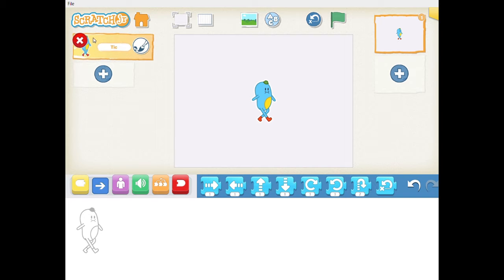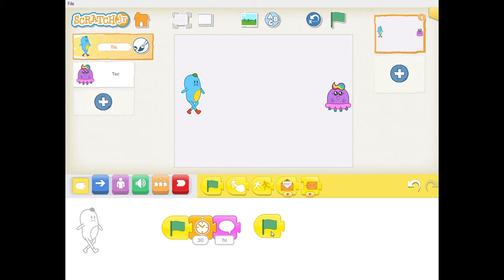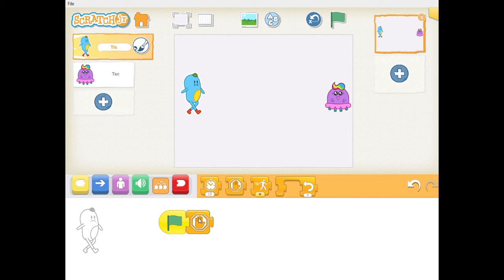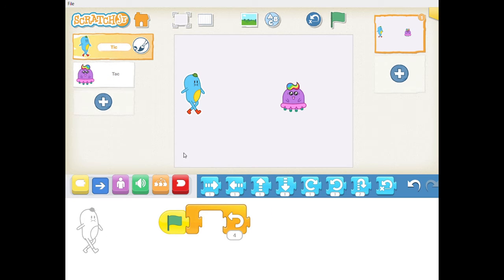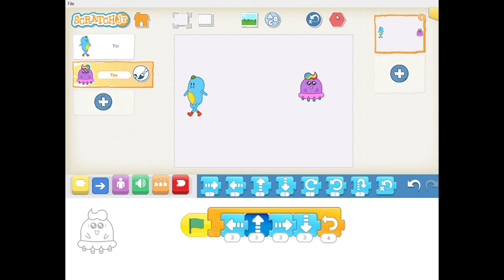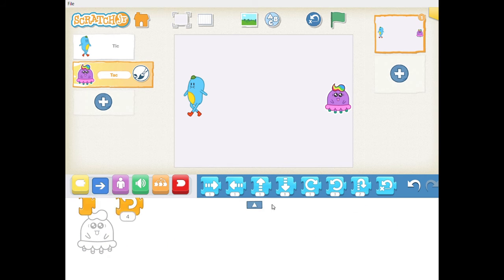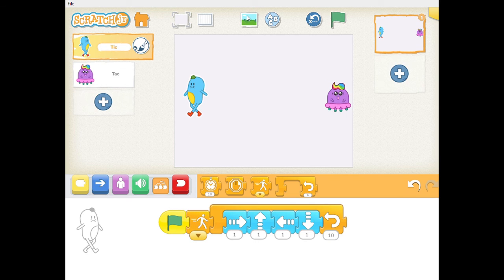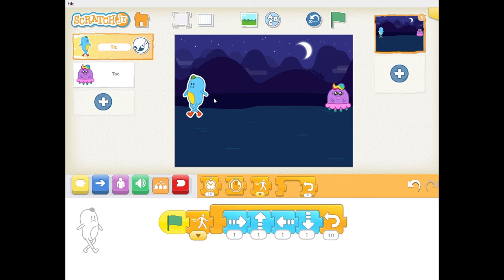Getting Started with ScratchJr - Part 2 Control Blocks & Sprites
Hey, welcome to part 2 in our getting started with ScratchJr coding series. Today we talk about how to use control blocks and sprites in ScratchJr. We also discuss a few things that were left out in the previous video about ScratchJr. This is a great video to watch if you are teaching ScratchJr or even Scratch itself.

If you are interested in more computer science education material, I recommend checking out